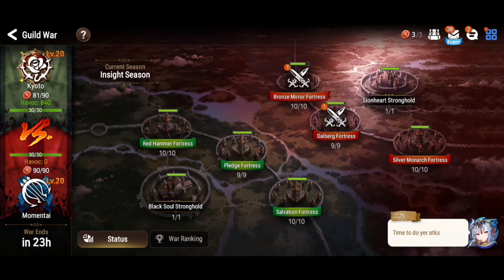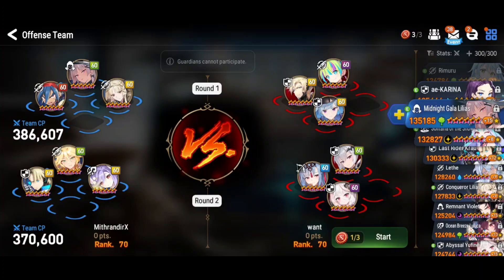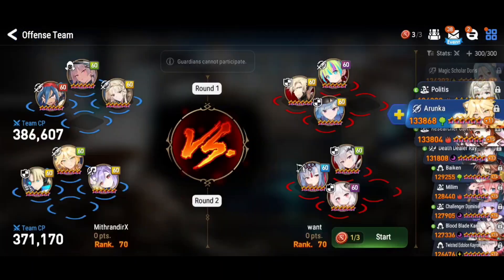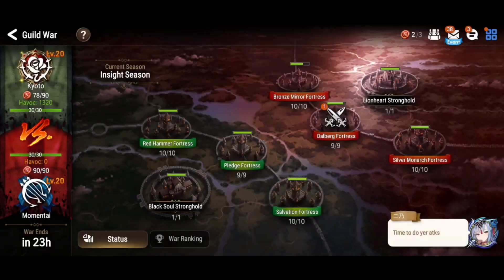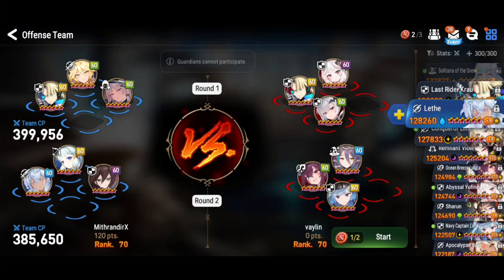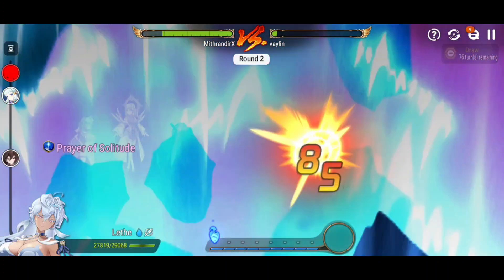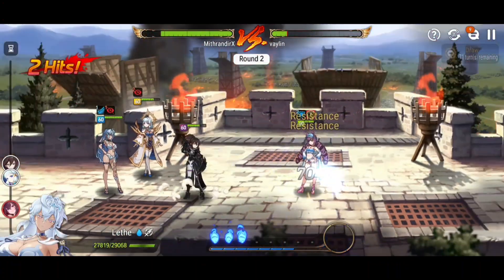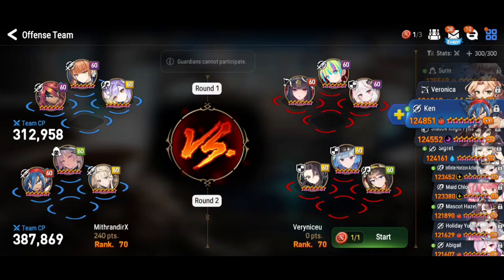Epic Seven - Guild war vs Momentai (Ken debut)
Discord server for builds, questions, or general discussion about the game